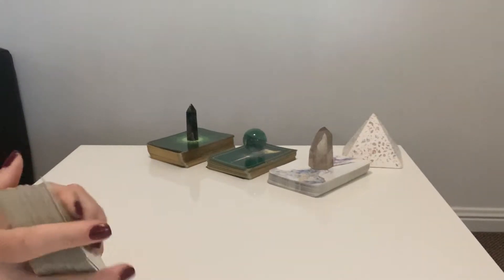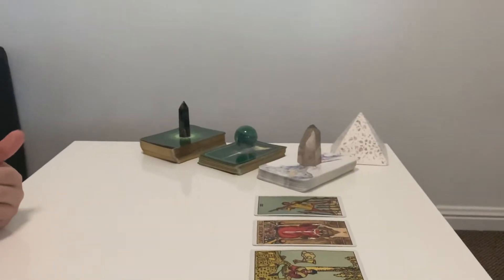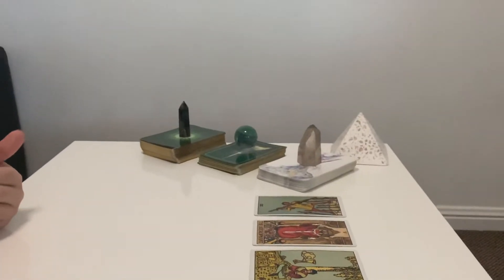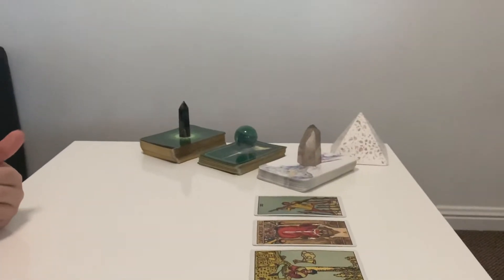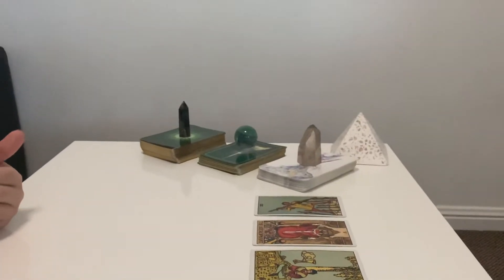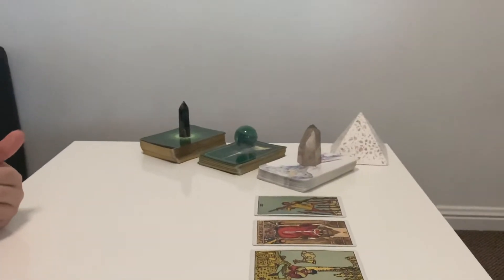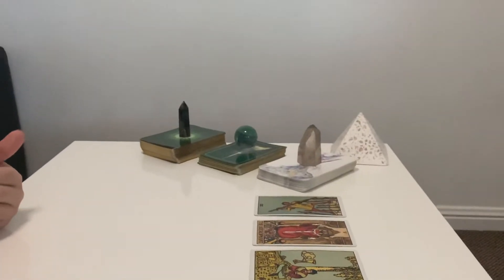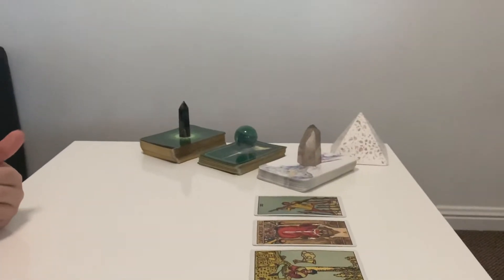ARIES ♈️ ACCEPT THE CHALLENGE - Weekly Forecast 5.07.2020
Aries Weekly Tarot Forecast - General, Love & Health

Thank you for your support, I hope this reading brings you clarity.

 Please note I am currently not offering any personal readings until further notice.

Aries Weekly Forecast 2020, Aries Tarot Reading, Aries 2020, Aries General Tarot Reading, Aries Love Tarot Reading, Aries Love 2020 Tarot Reading, Aries Yearly Tarot Reading